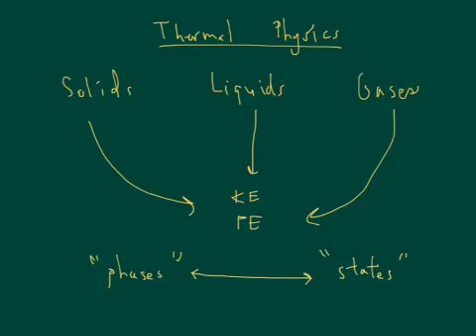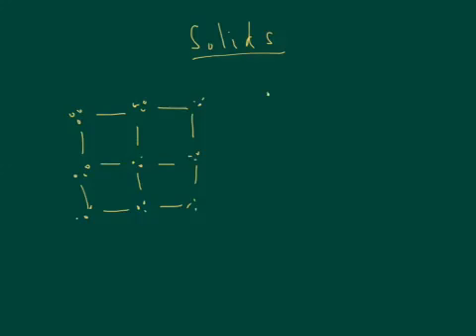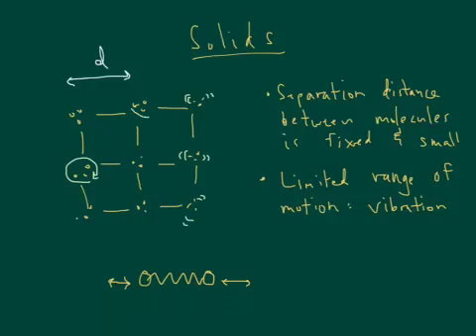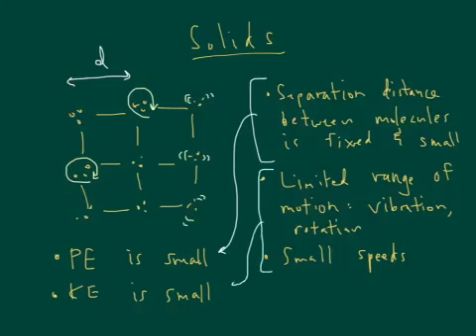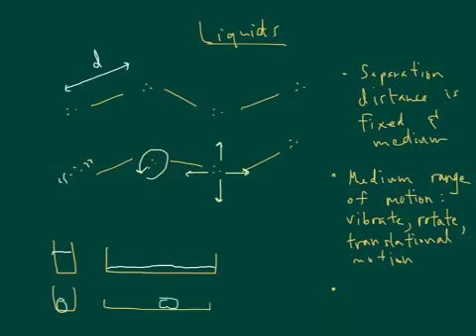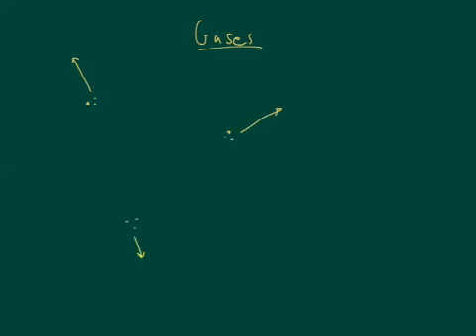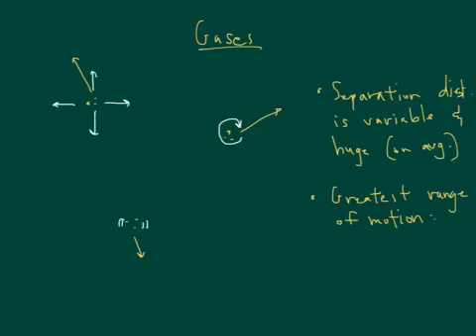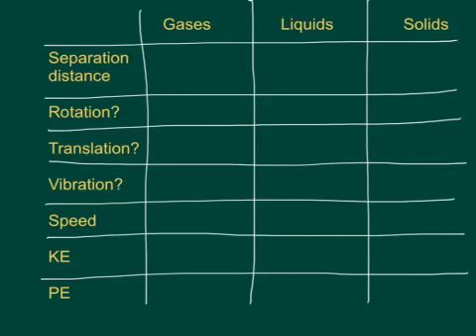Energy comparison: gases liquids solids